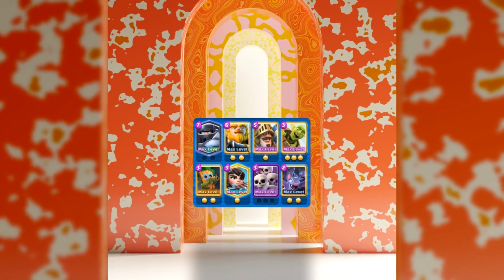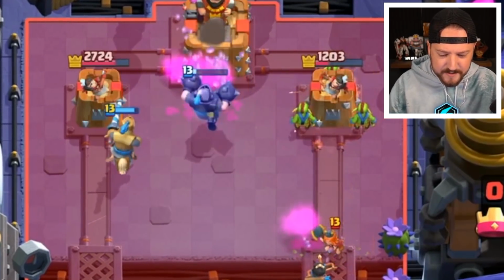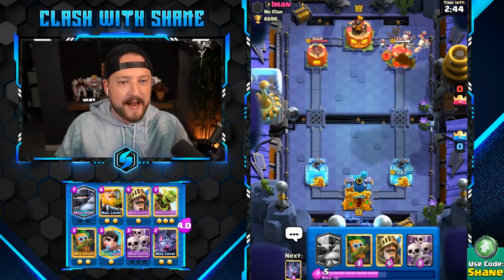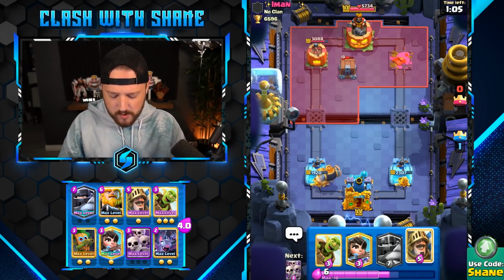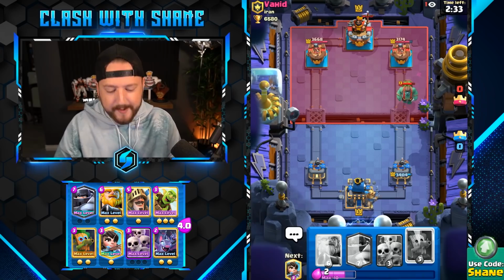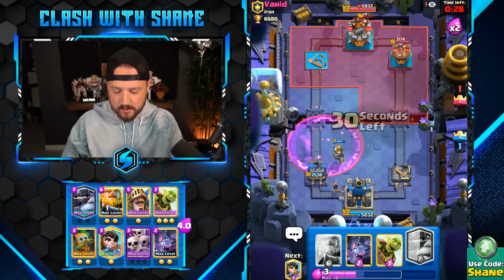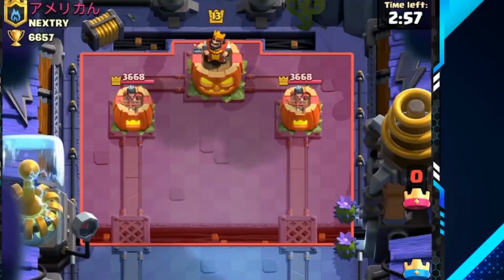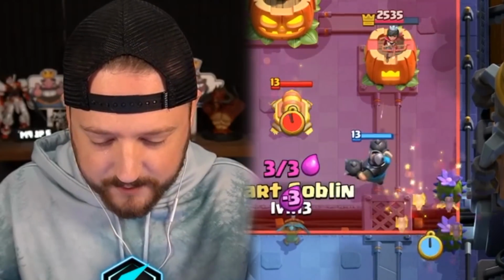IT’S TAKING OVER!! NEW #1 BEST MEGA KNIGHT BAIT DECK IN CLASH ROYALE!! 🔥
New Best Mega Knight Deck in Clash Royale - ClashwithShane
Clash Royale Mega Knight Deck after update for Legendary Arena 15 on Ladder Trophy Pushing with Mega Knight Deck in Clash Royal.

Clash Royale Clan 2: CLANwithSHANE

Clash of Clans: Nasty Sauce